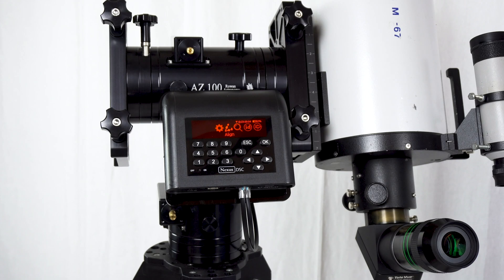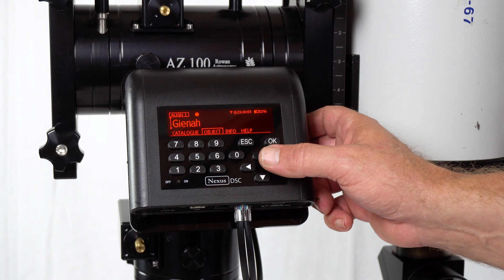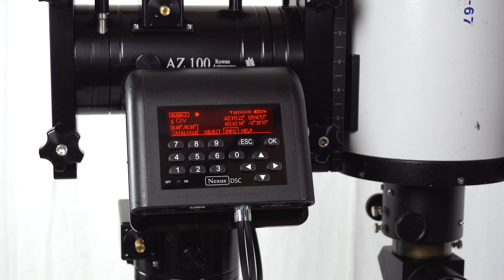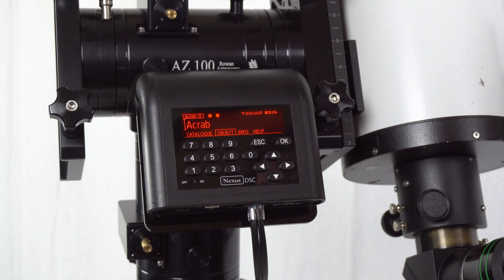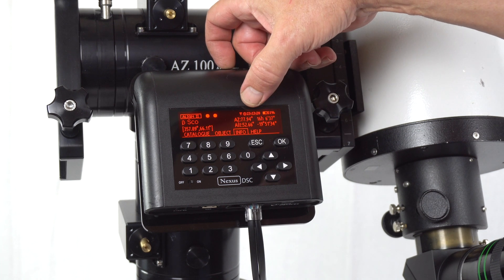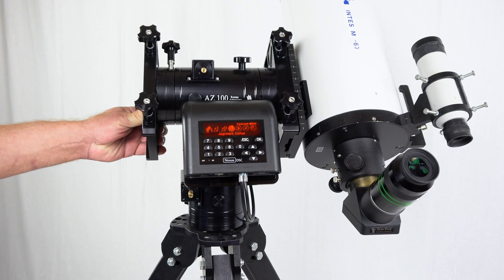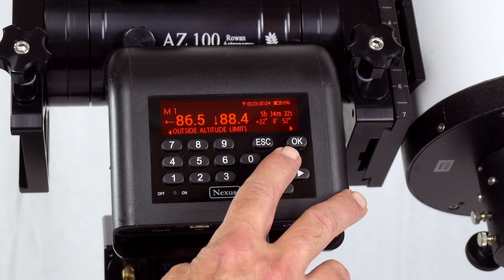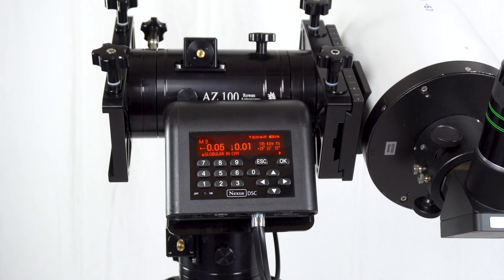How to do a 2 star alignment on Nexus DSC (Digital Setting Circles)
Learn how to do a 2 star alignment on the Nexus DSC (Digital Setting Circles) – it's quick and easy!

Astro Devices is a small company based in Sydney, Australia. We develop software and hardware for amateur astronomers.

Our best-selling product is the Nexus DSC, the world’s most advanced digital setting circle. Find out more about digital setting circles

Serge, the founder and developer of Astro Devices, is a software engineer and has a strong passion for astronomy. Realising that the current products on the market weren’t meeting his needs, he created his own. Over the years Serge has developed multiple devices and mobile apps.